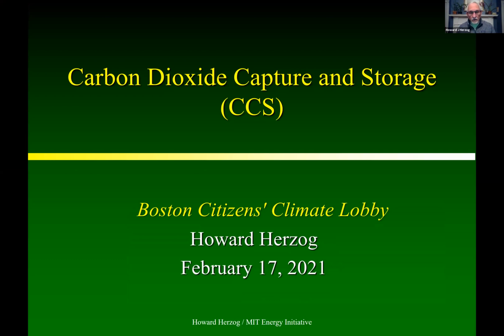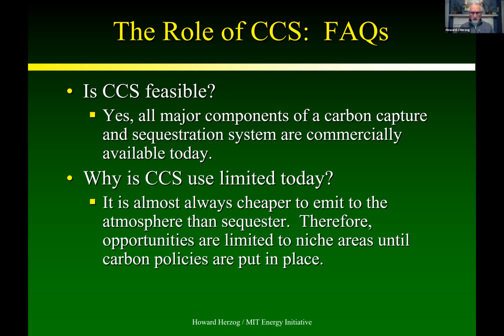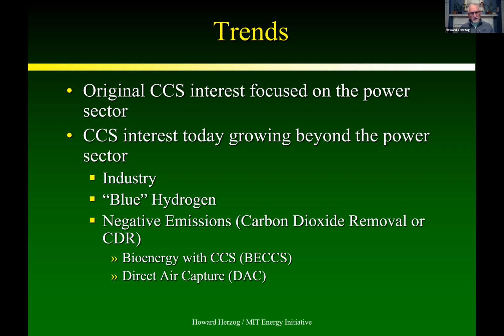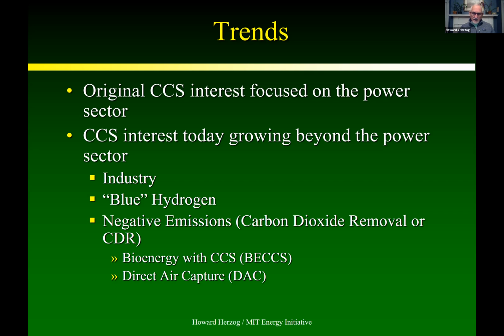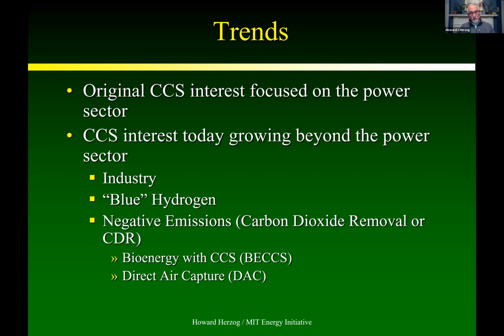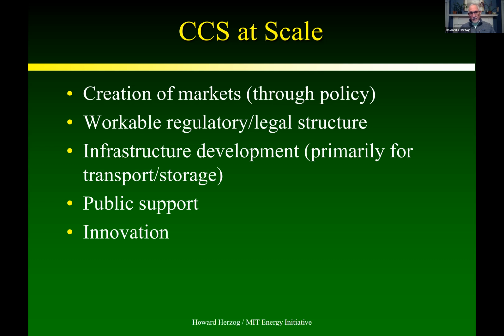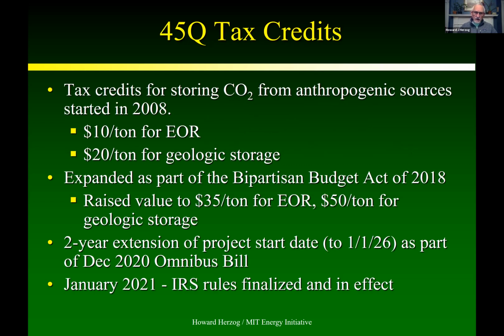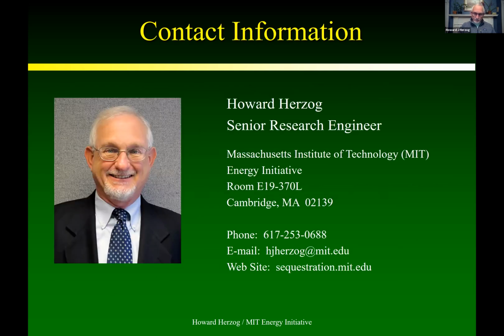Carbon Dioxide Capture and Storage (CCS)